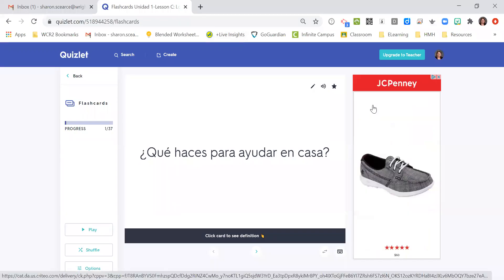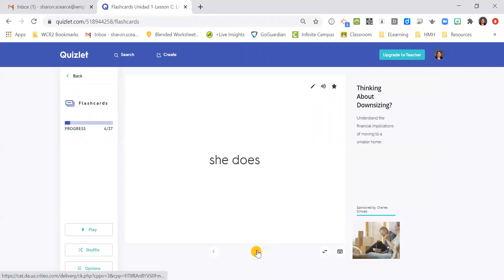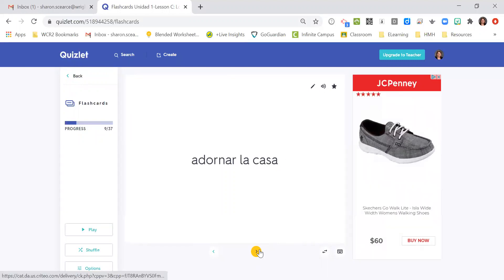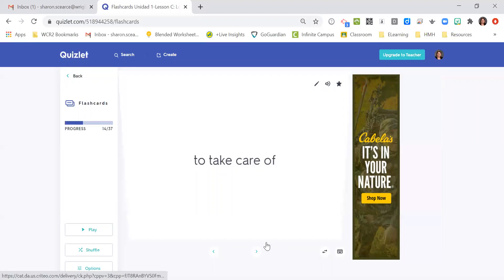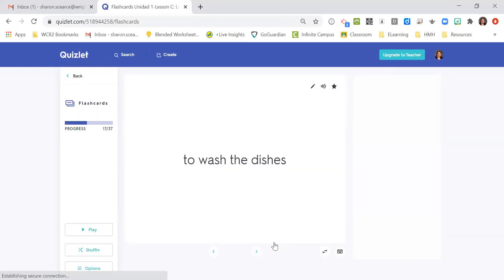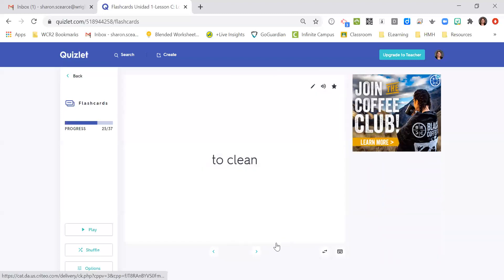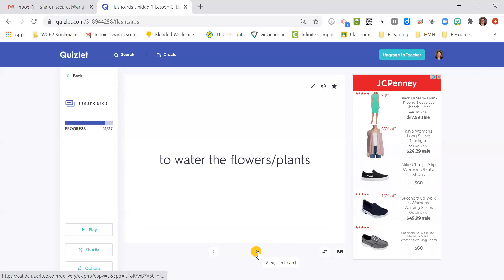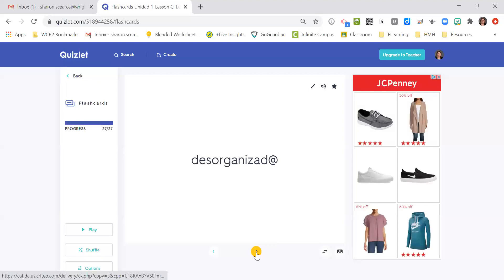Spanish 2- Unidad 1: Lesson C Vocabulary